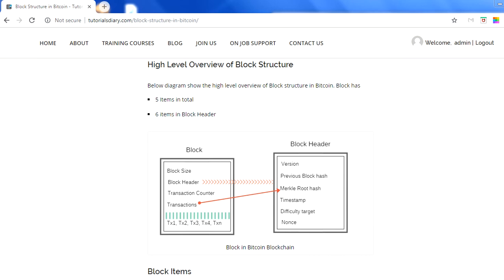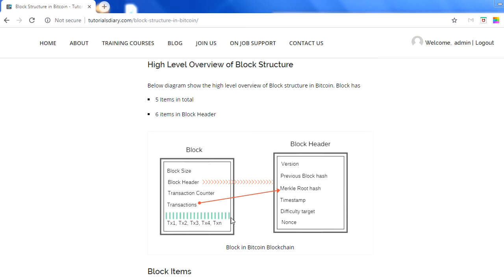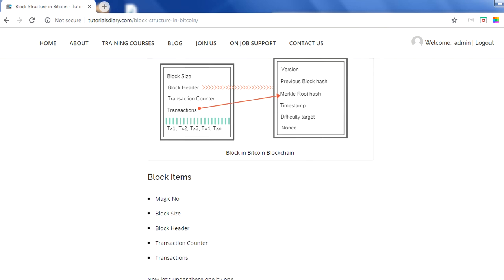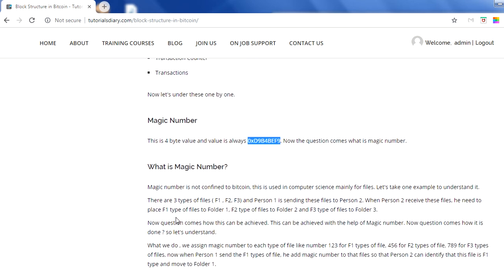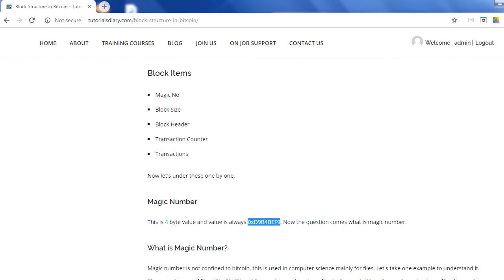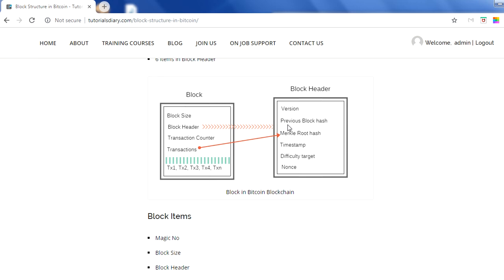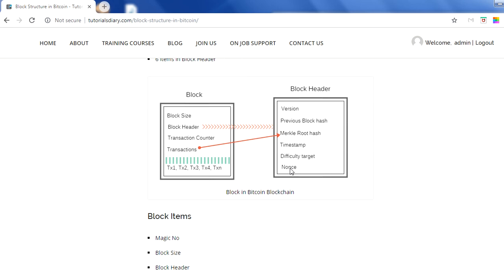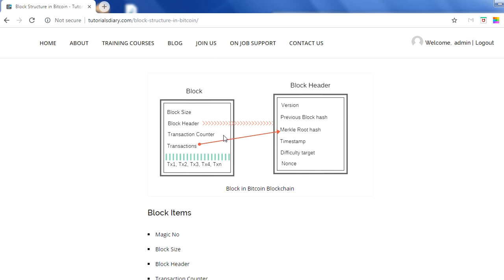Blockchain Tutorials- Bitcoin Block Structure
Bitcoin Block Structure

Block structure

Merkle Tree Introduction